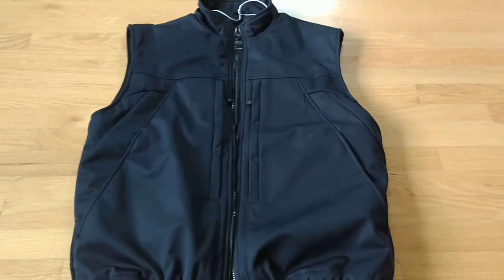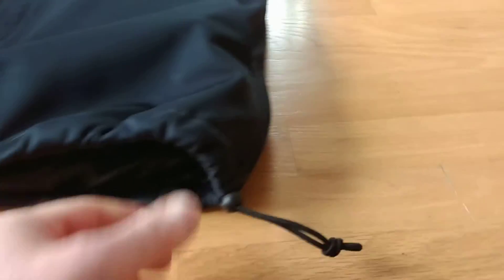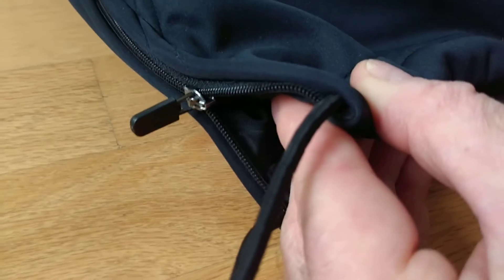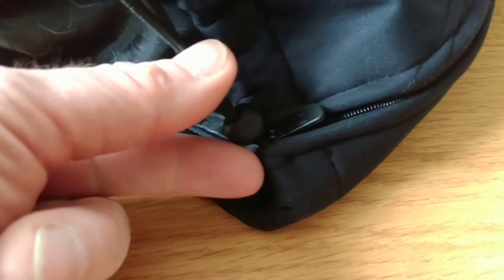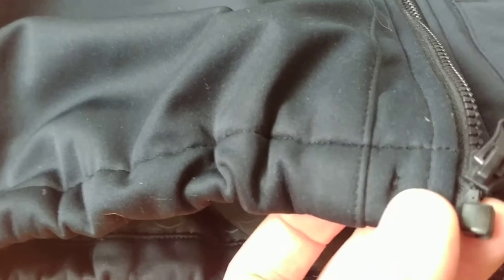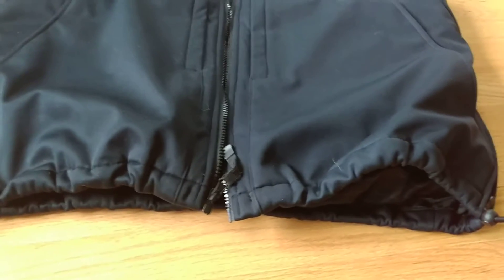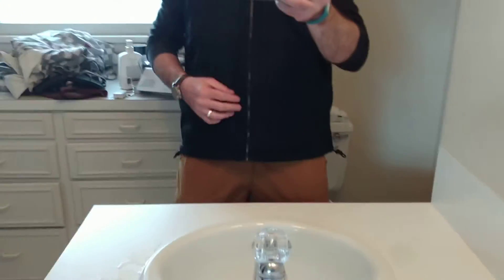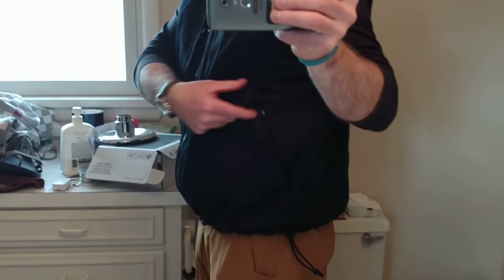How to add a drawstring to the waist of a ScotteVest Enforcer jacket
I wasn't happy with the fit of my Enforcer jacket so I did a simple drawstring modification to improve it. Hopefully this helps anyone else wishing the jacket looked as good as it performs.